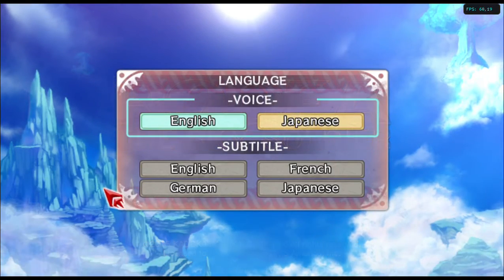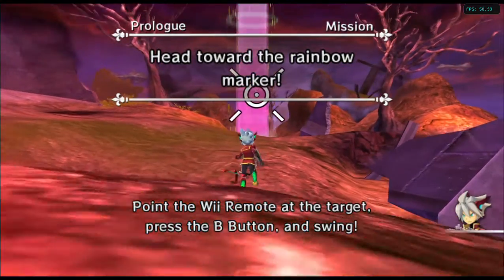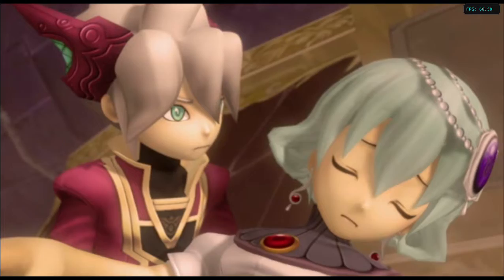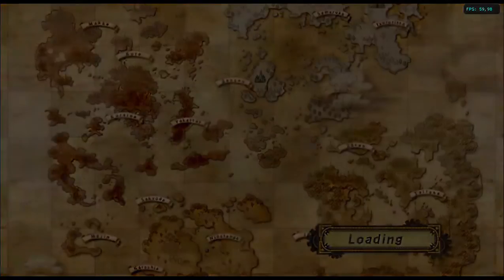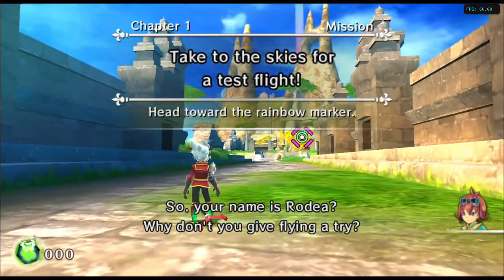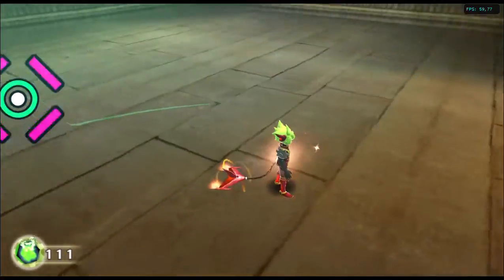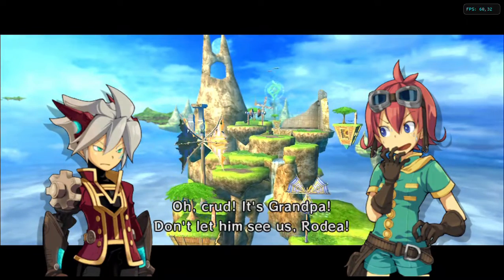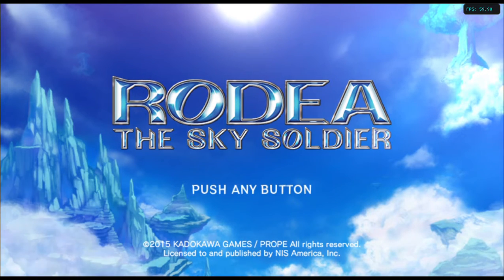Rodea: The Sky Soldier de Nintendo Wii con el emulador Dolphin. Gameplay (English)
Rodea: The Sky Soldier es un videojuego creado por Prope, el estudio de Yuji Naka, el programador original de Sonic the Hedgehog, y editado en Japón por Kadokawa Games para las videoconsolas Wii, Wii U y Nintendo 3DS. Fue lanzado el 2 de abril de 2015.
La versión para Wii usa el mando remoto como puntero, y al pulsar B y agitar el mando se vuela. Tras eso, basta mantener el botón B pulsado y apuntar en la dirección de vuelo deseada. Al pulsar Al personaje disparará o realizará movimientos especiales.